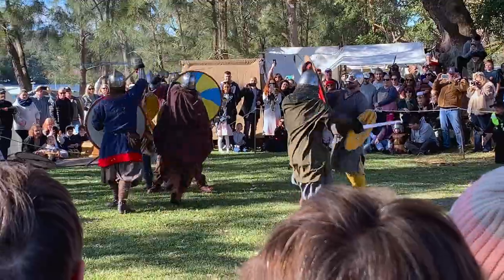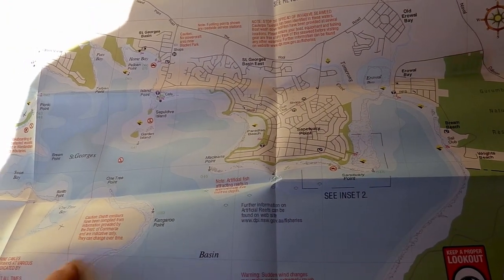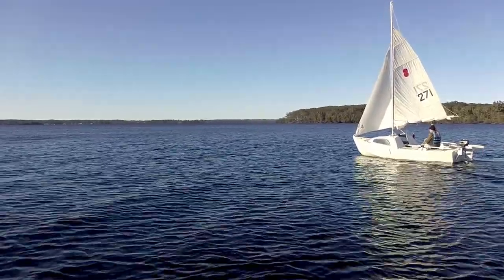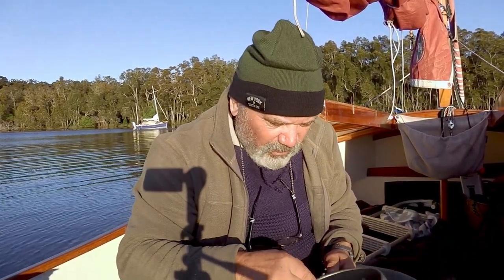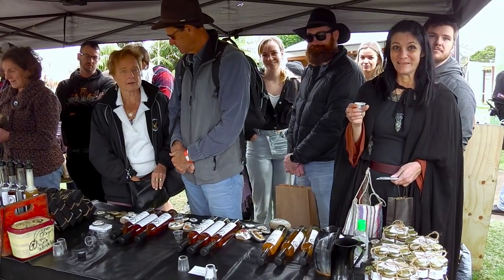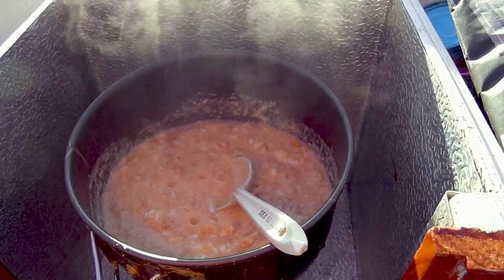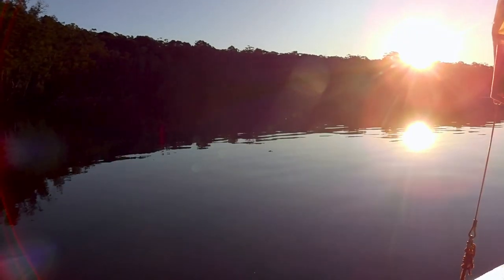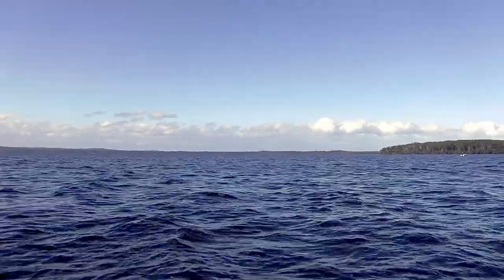Dinghy Cruising : Vikings and sailing... now that's how to Raid!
Come on a 5 day Dinghy Cruising Raid into a winter Viking festival at Sussex inlet, 3 hours South of Sydney

 Thanks to Dave and Josh for additional footage.

                           Summer Fields- Purple Planet Music
Music from Uppbeat (free for Creators!):
                           The Vikings- Alexander Nakarada
                           Viking background music-Spaekona